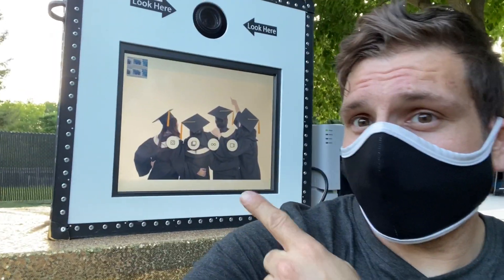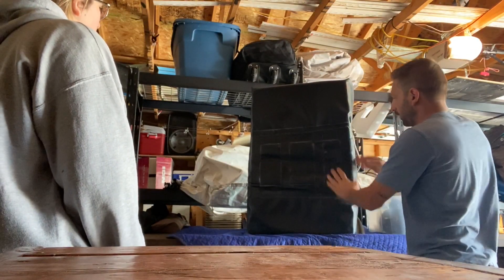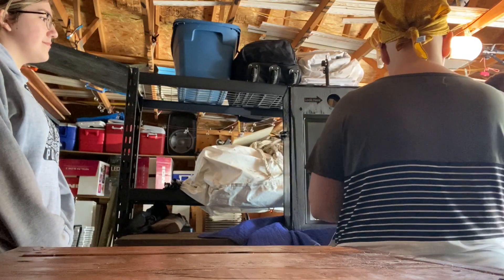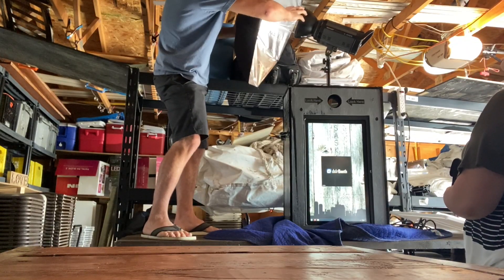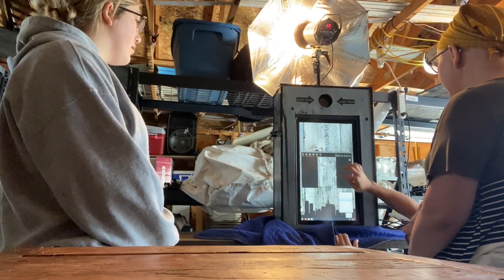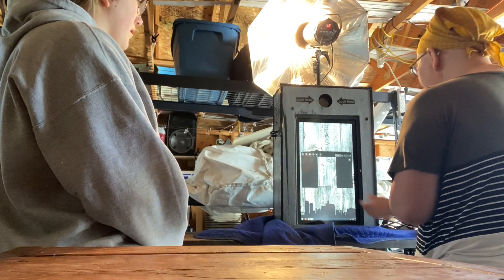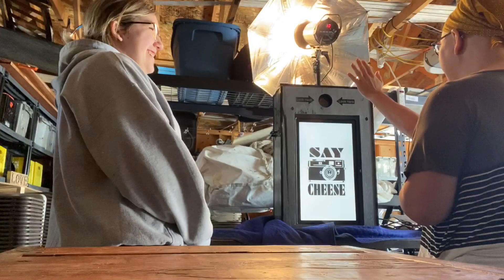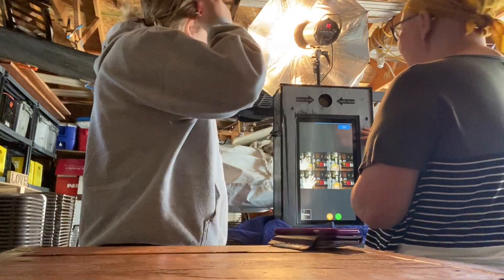How To Start A Photo Booth Business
I reveal how to start a photo booth business in these sets of videos. I’m giving away all my secrets.

3. Once You Make The DIY Photo Booth Learn How To Market Them

Category: How to & Style/Education with a small dash of light hearted comedy!